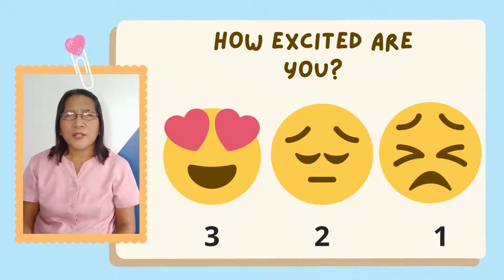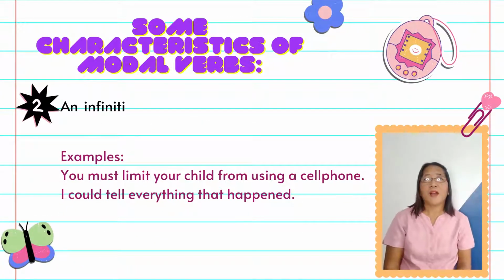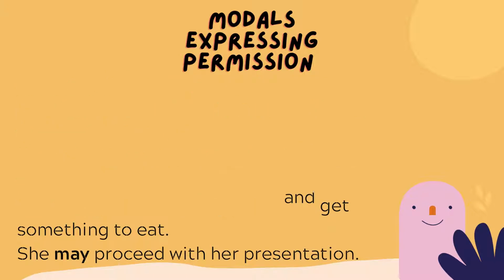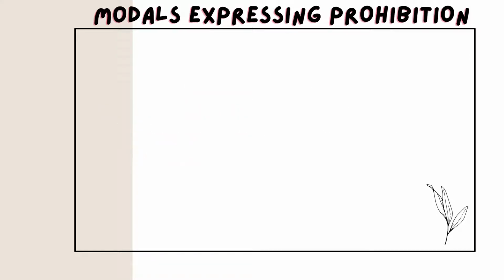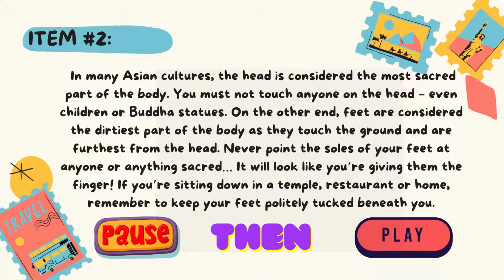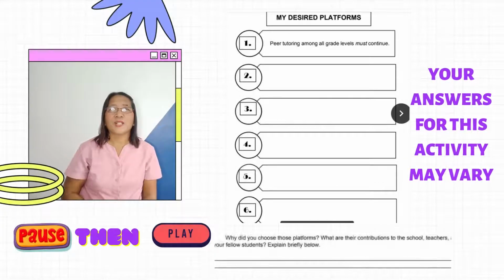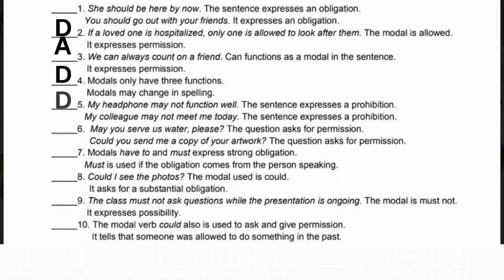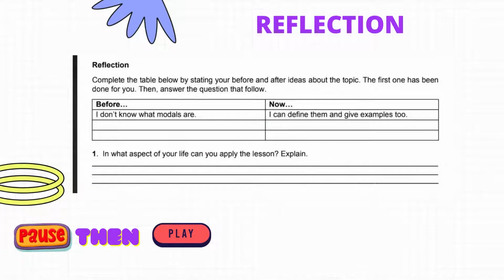ENG9 VideoLesson Q1 W1